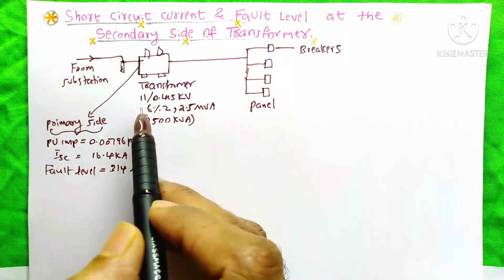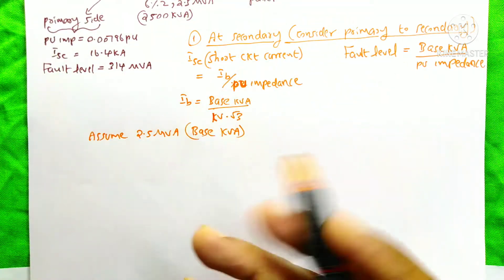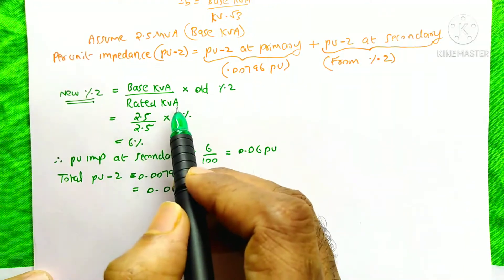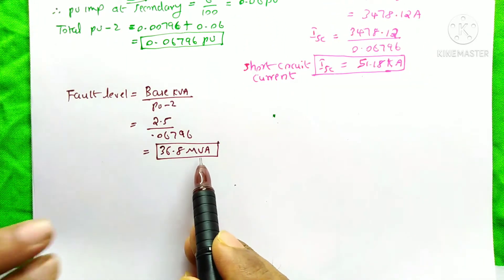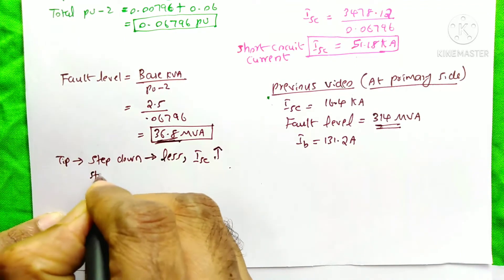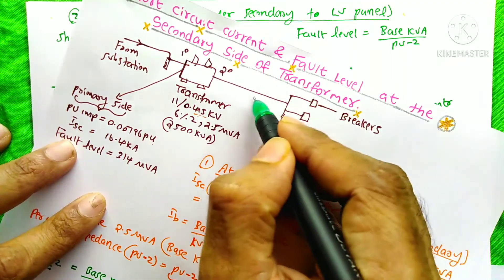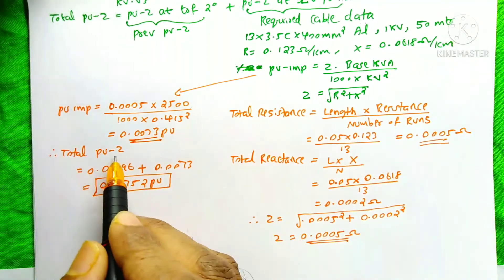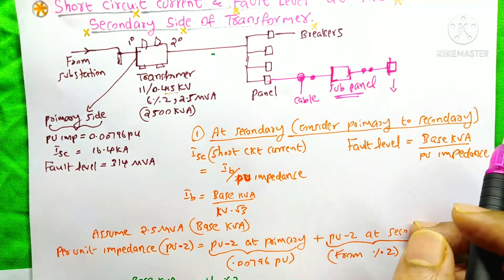Calculate short circuit current and fault level at secondary side of transformer | Electrical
Calculate short circuit current and fault level at secondary side of transformer